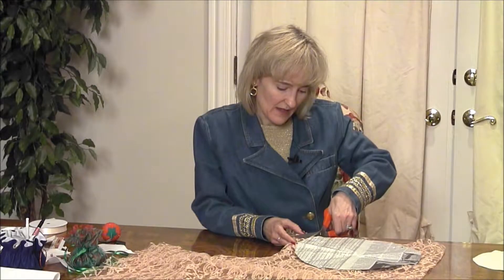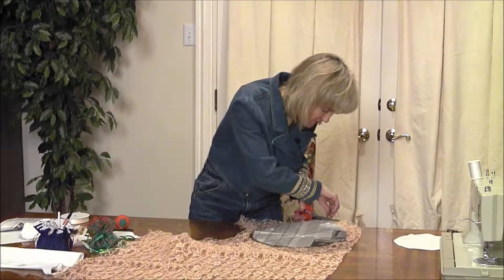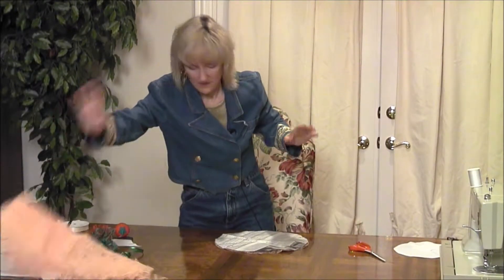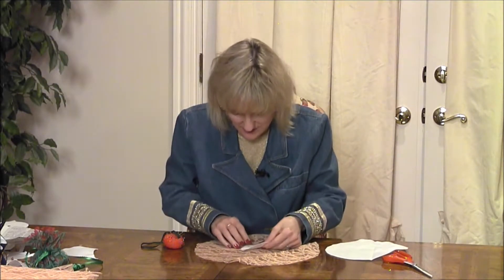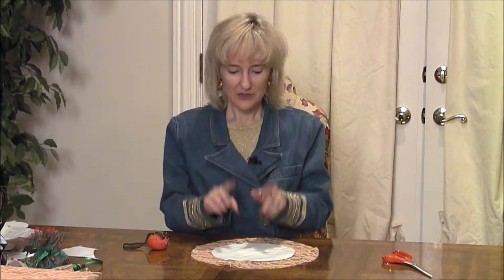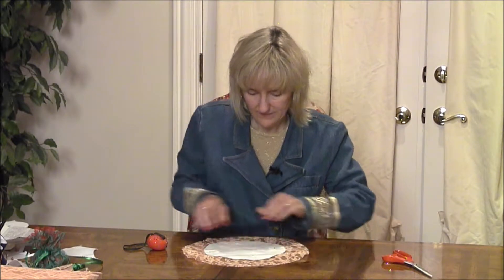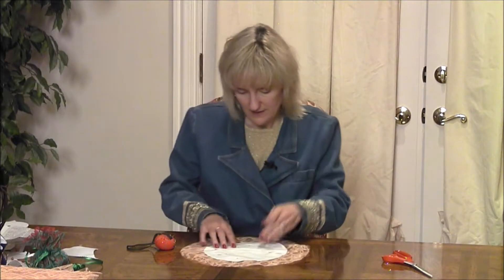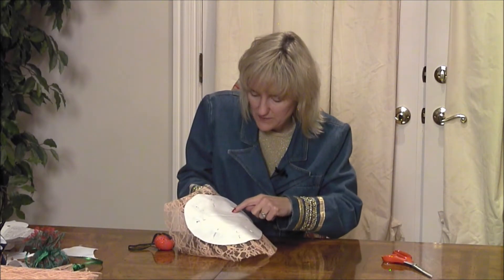2016 Bridal Show One 1920x1080 h264 Clip 006 w short end credits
Clip 006 How to Make a Draw String Bag for Bridesmaids Part 4 Heather Bryce Lifestyles Bridal Show One